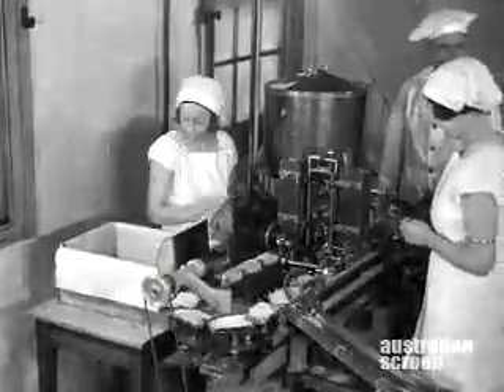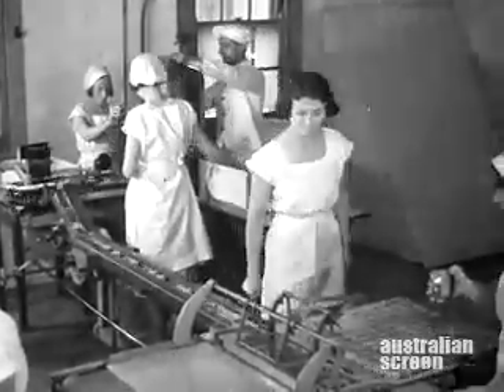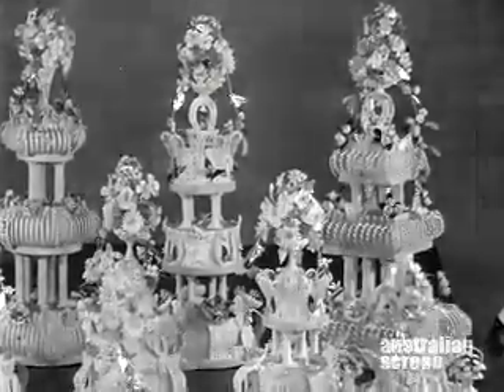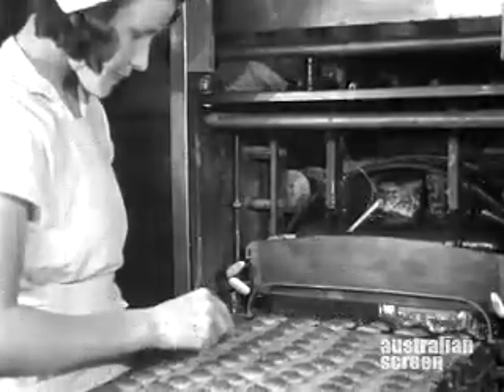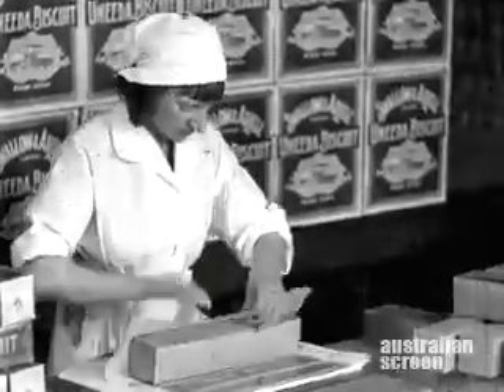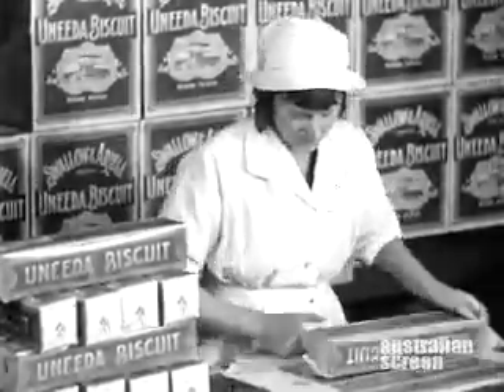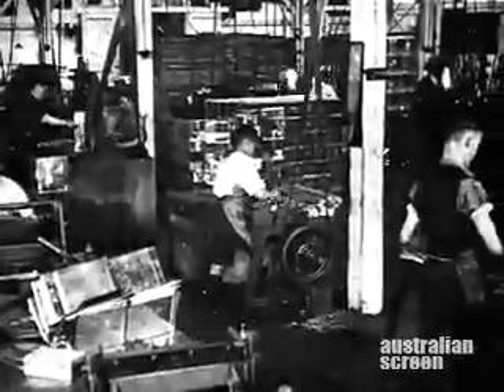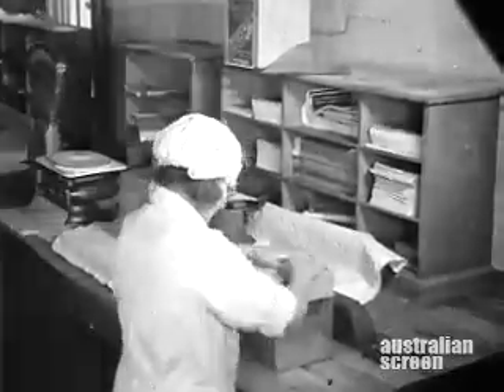A Day in a Biscuit Factory part 3